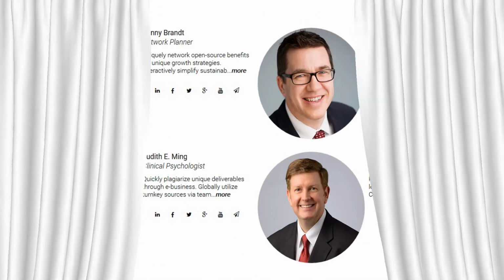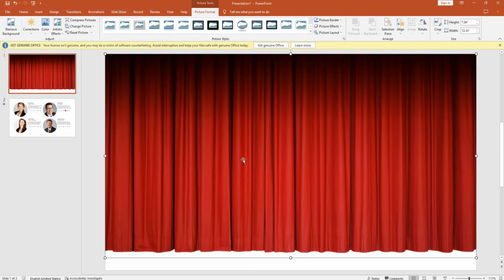CADD Nest How to add fancier introduction slide in power point presentation